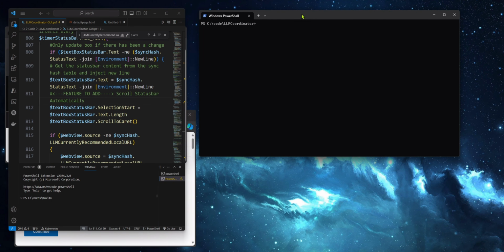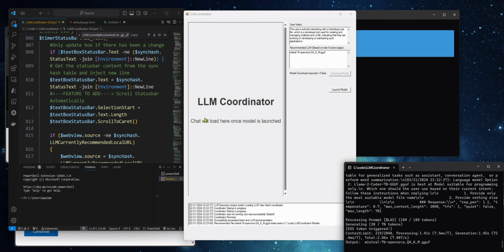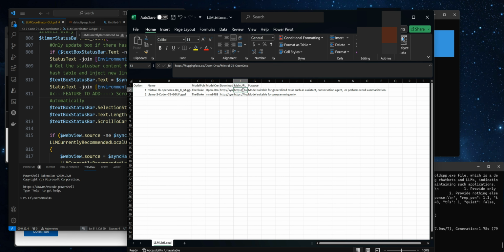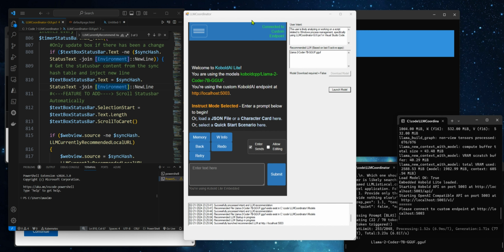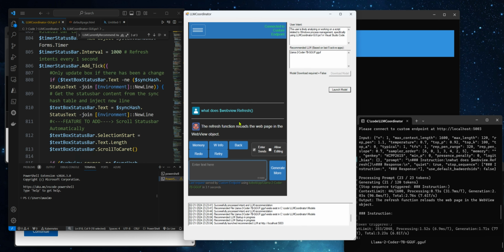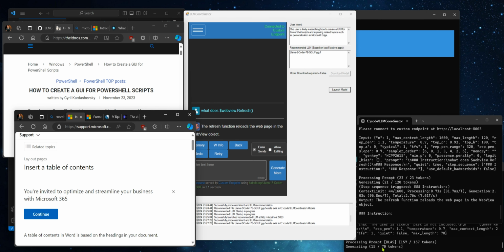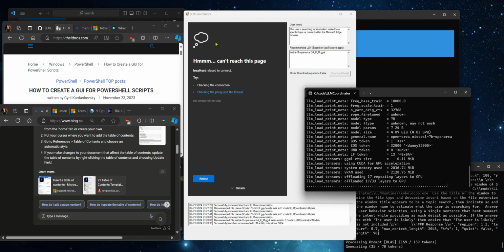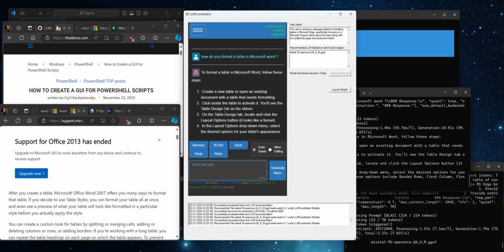Local AI LLM Coordinator Demo (PoC alpha version)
Demo of the alpha version of Powershell-based(haha I know) LLM coordinator that loads localized language models using running windows as context.